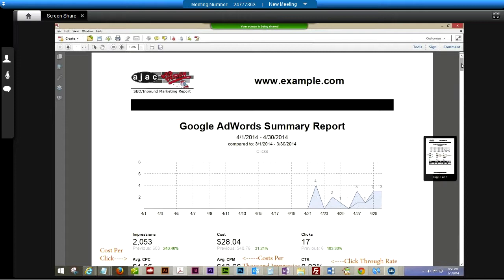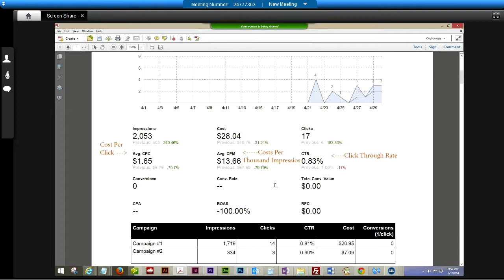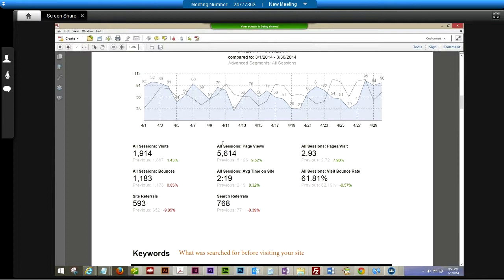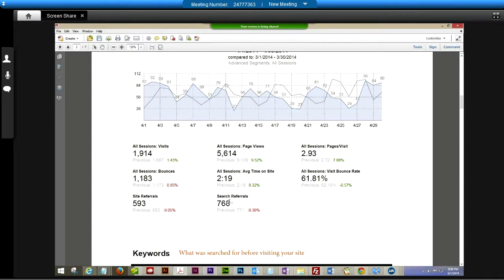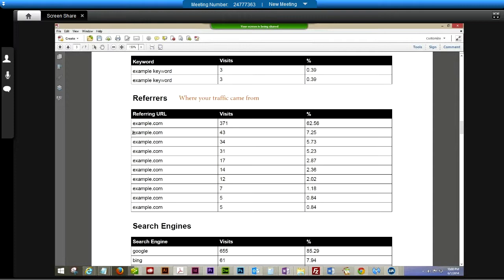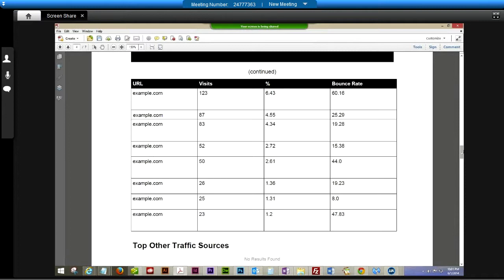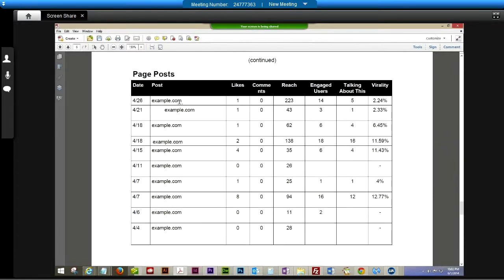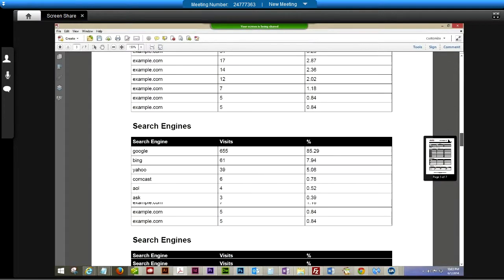How To Read the Monthly SEO Report from ajac Web Design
- A quick video explaining how to read the monthly SEO / Inbound Marketing summary report that is sent to our clients.